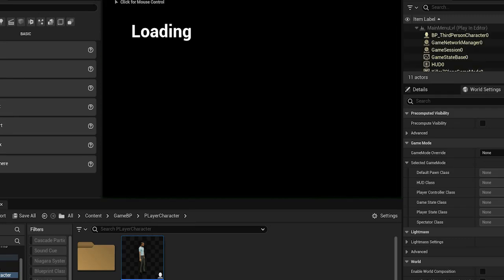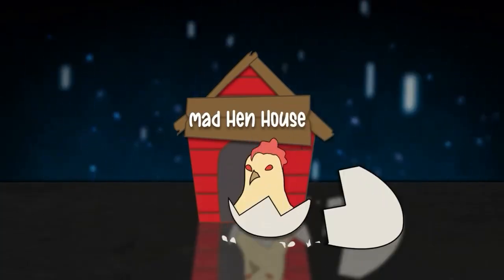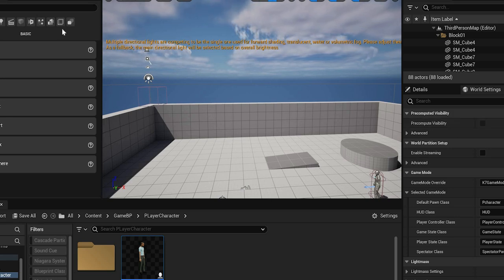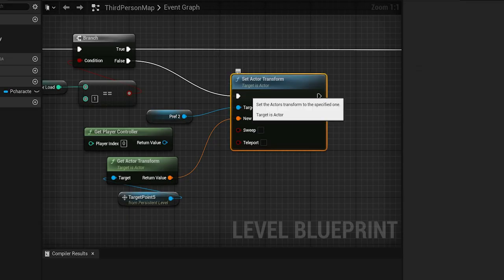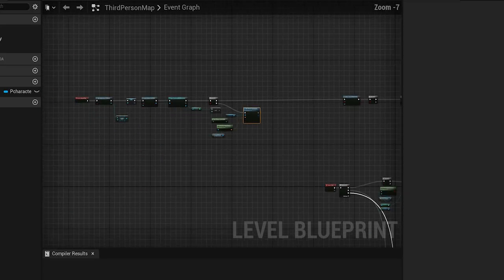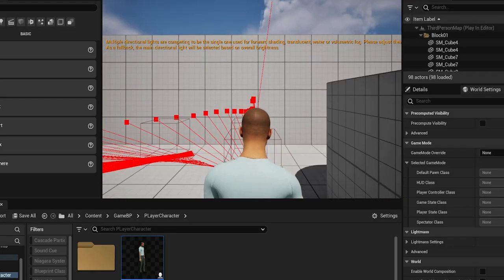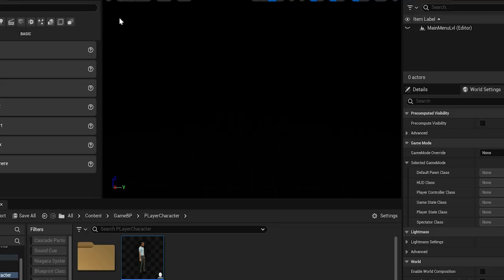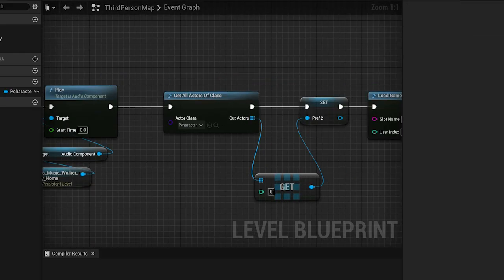Doug Teaches Ue5 Killer 7 Clone - Fixing Player Position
🎮 Welcome to another exciting episode of dougteaches where we dive into modifying and mastering our favorite games! Today, we’re tackling a core issue for game developers: fixing player positioning in your Killer7clone within UnrealEngine5. Follow along as Doug unpacks the essential techniques to ensure your gameplay mechanics are smooth and engaging. 🚀 Let’s get started and revolutionize your game development journey! 🔥